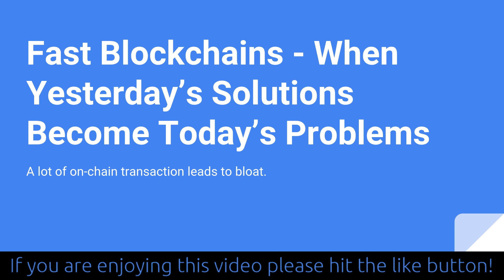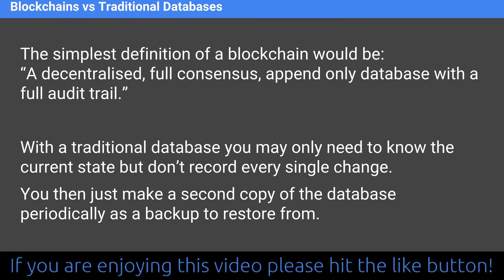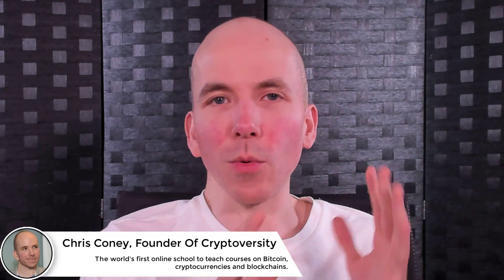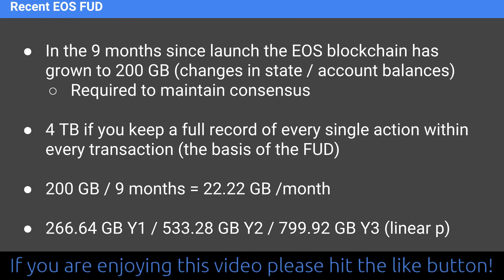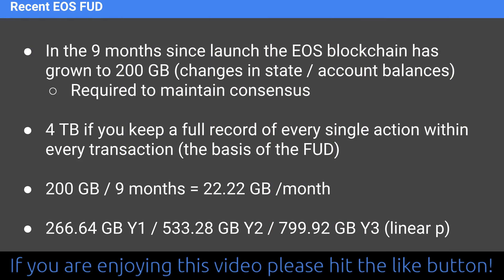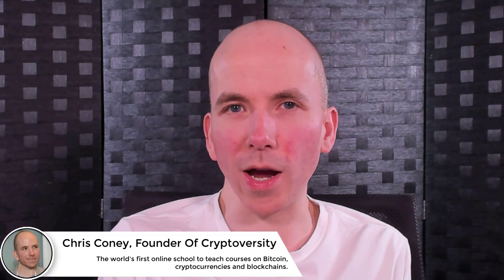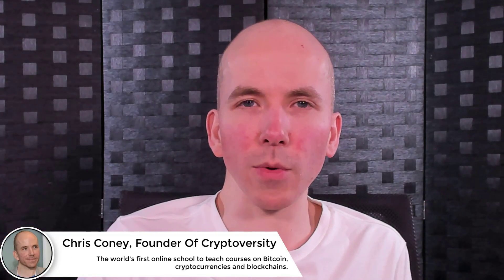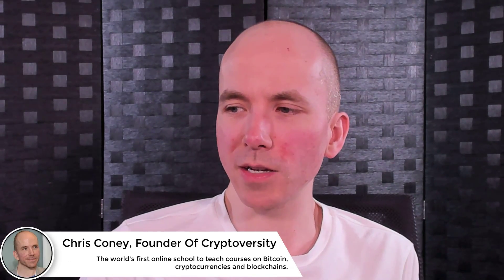What Is Blockchain Bloat? What Are The Solutions?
Here is my second attempt to explore this topic. I posted the first video, got about 1,500 views, watched it a few times myself, read the comments and decided I could do better, so here is the new and improved version.

Timestamps:
I need to hire an assistant to take care of things like this that are too time consuming for me.

If someone has already used the coupon you'll get an invalid coupon error, then you'll have to wait for me to create a new one which will be given out in my next video.

If you want an answer to the number 1 crypto investor question "which coins do I buy and how many?" check out the Weiss Cryptocurrency Portfolio service
(buying through this link earns me money but costs you the same)

●▬ Learn How The Crypto Revolution Is Bigger Than The Internet ▬▬▬▬▬●

●▬ Earn A Return On Investment By Supporting The Show As A Patron  ▬▬▬▬▬●